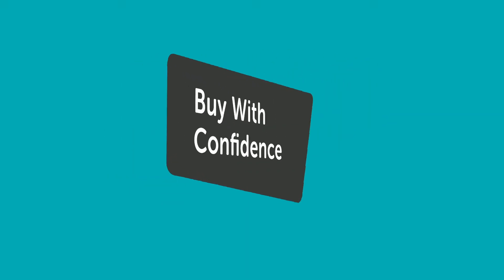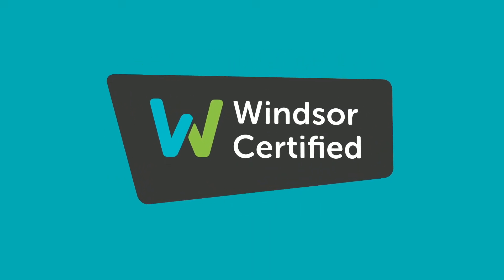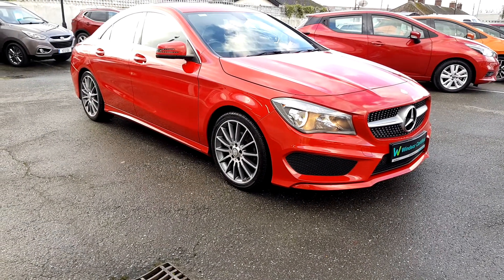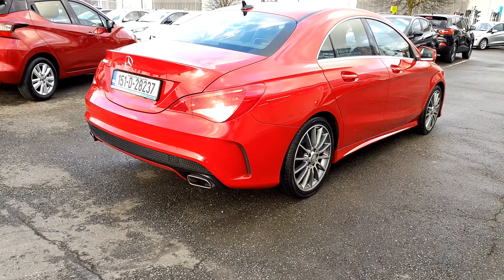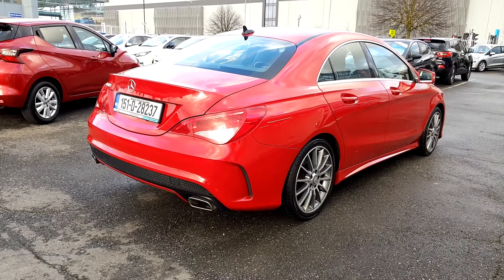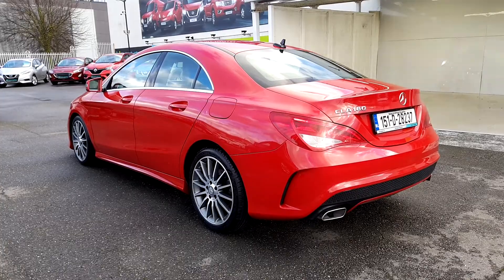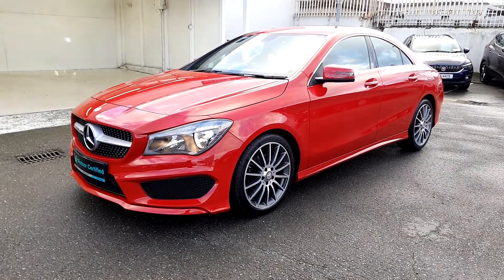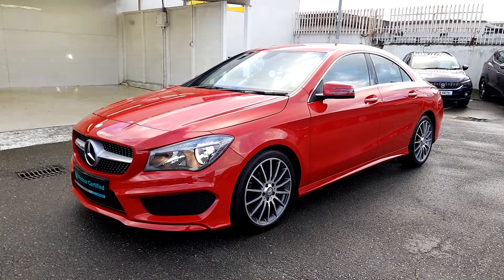151D28237 - 2015 Mercedes-Benz CLA 180 AMG SPORT 1 OWNER 25,495